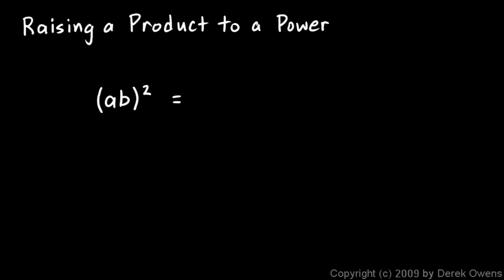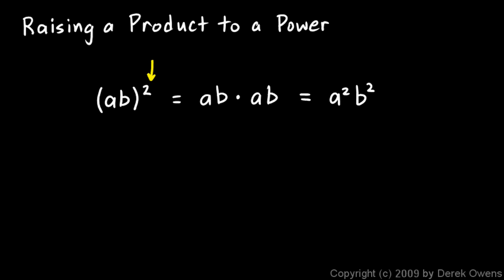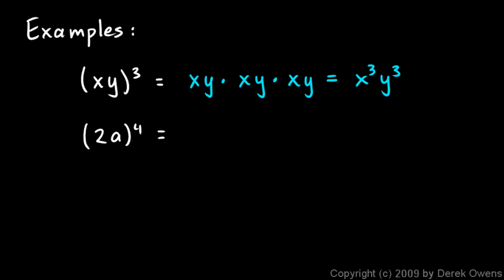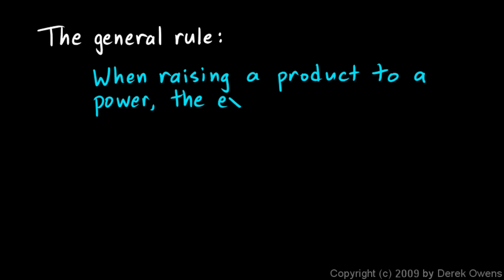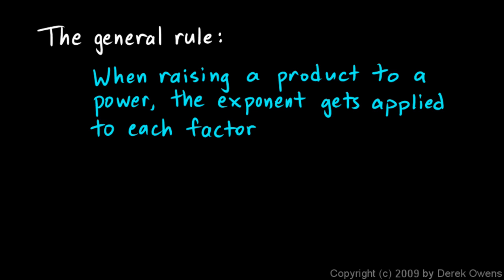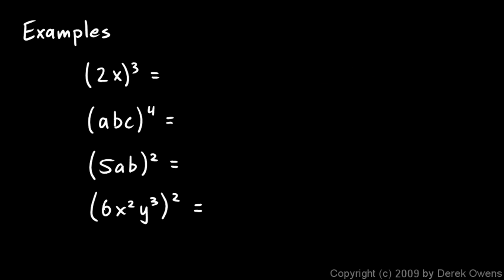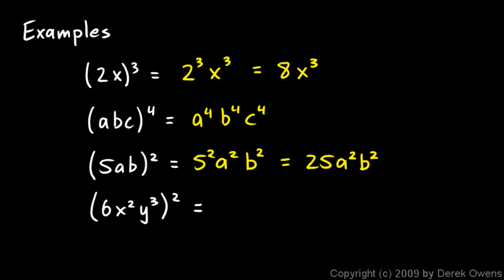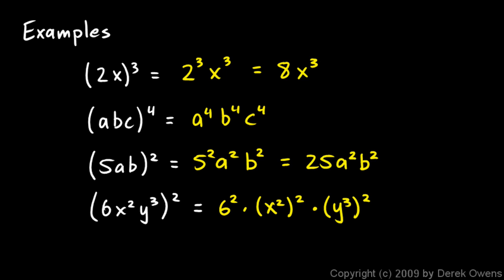Prealgebra 10.3c - Raising a Product to a Power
How to raise a product to a power.  From the Prealgebra course.  Also appropriate for Algebra 1.